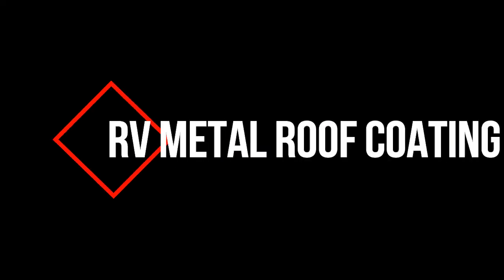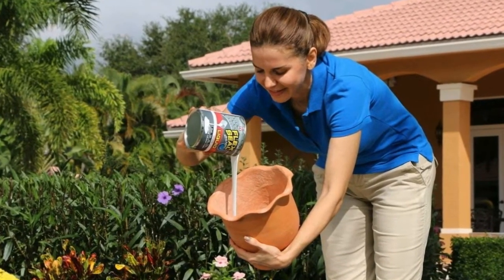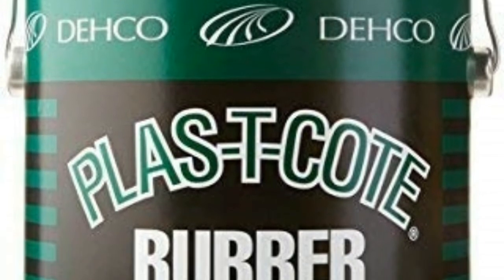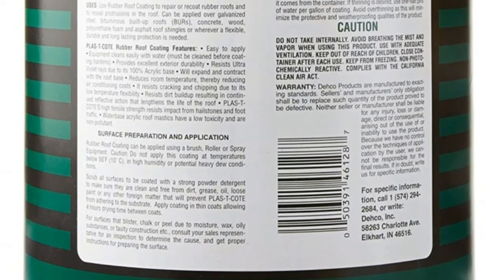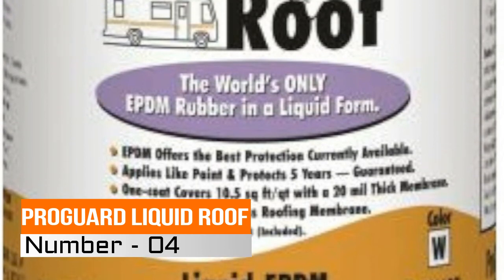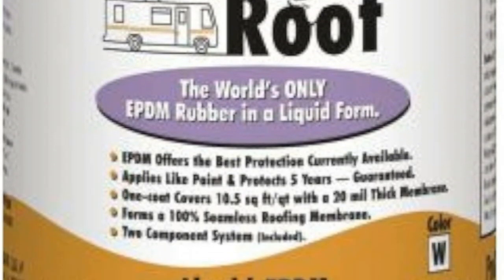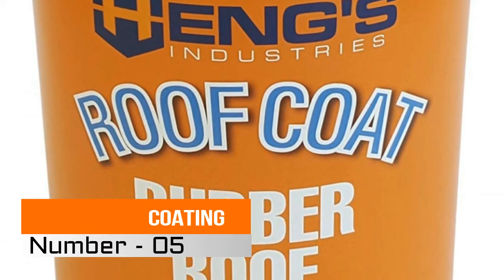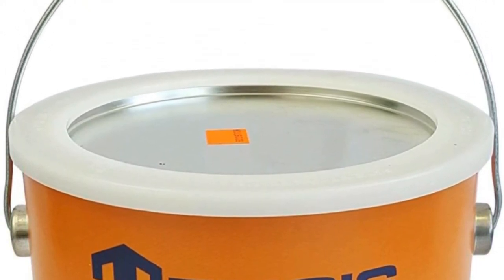The Top 5 Best RV Metal Roof Coating Reviews 2019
The Best RV Metal Roof Coating can likewise offer better obstruction than UV beams and the climate while additionally being adaptable. It is anything but difficult to apply and helps in expanding the life of your RV.

Here Are The Top 5 Best RV Metal Roof Coating :

1.Flex Seal Liquid Rubber
(Paid link Amazon)

2.DEHCO Heng'S Rubber Roof Gal
(Paid link Amazon)

3.Rubberseal Liquid Rubber
(Paid link Amazon)

4.Proguard Liquid Roof Gallon
(Paid link Amazon)

5.Heng's Roof Coating
(Paid link Amazon)